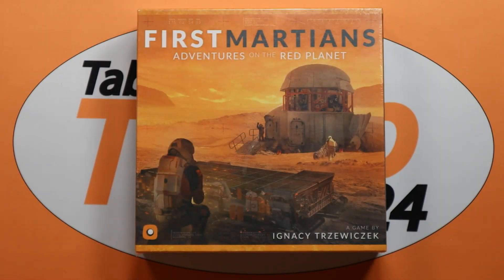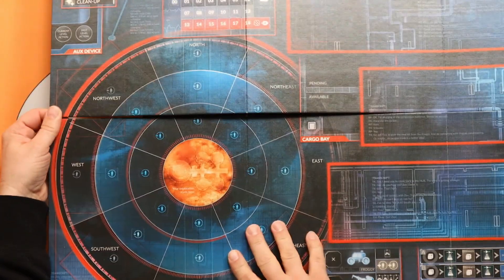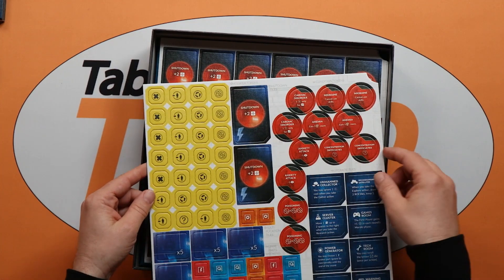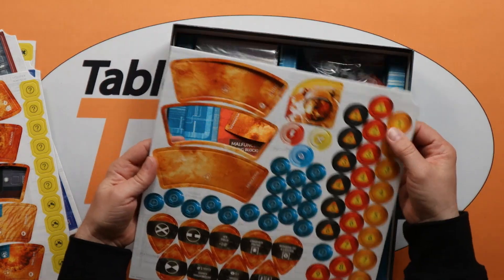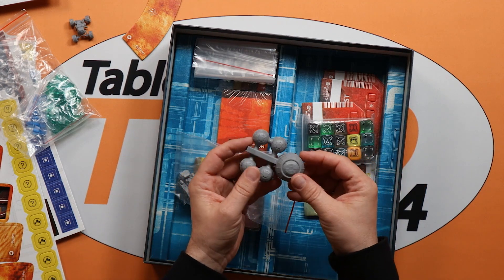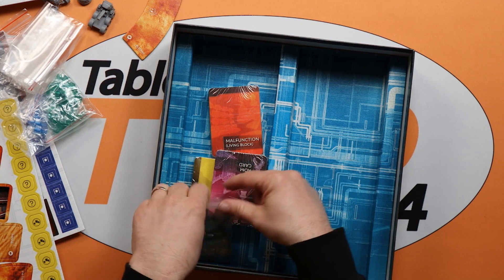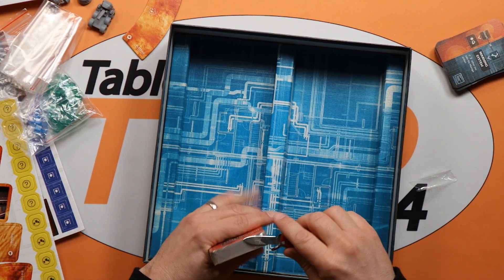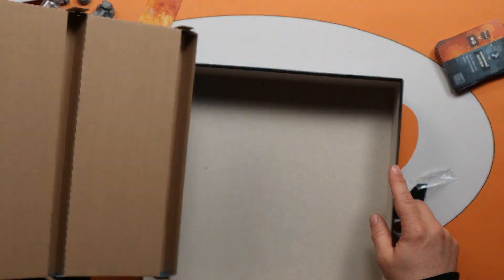First Martians Unboxing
Welcome to Tabletop 24 and this Unboxing of First Martians Adventures on the Red Planet.